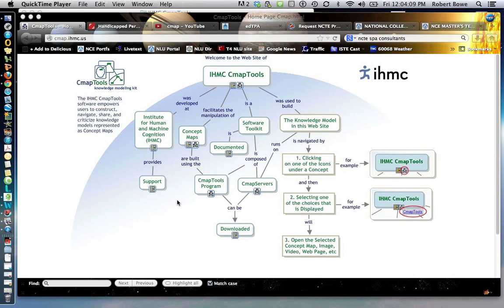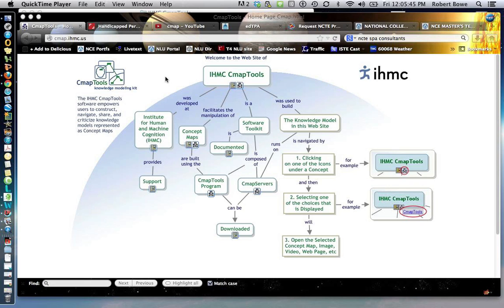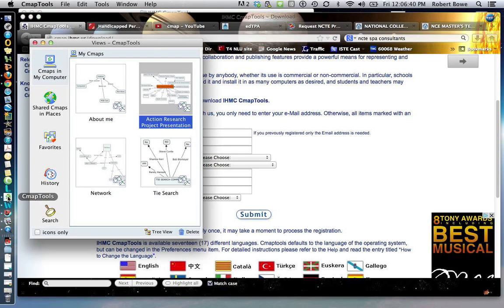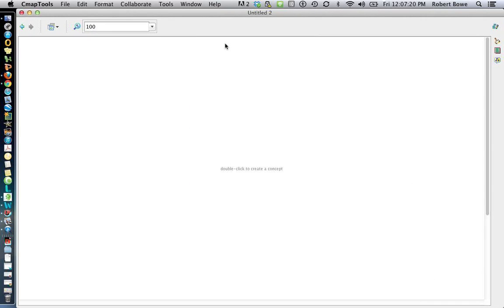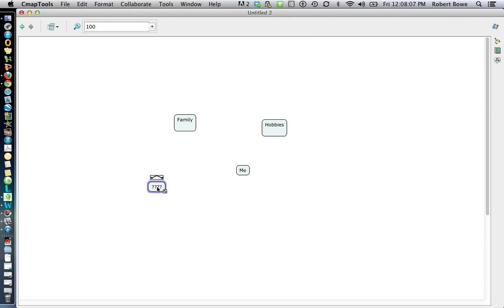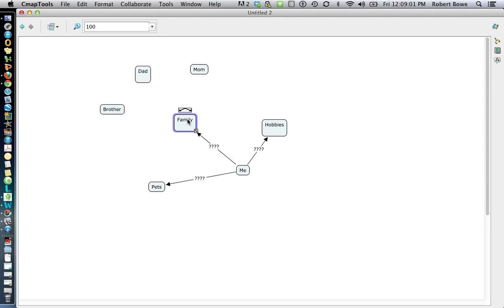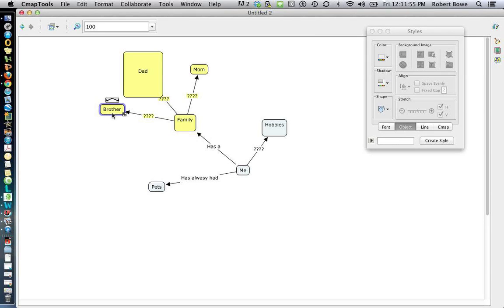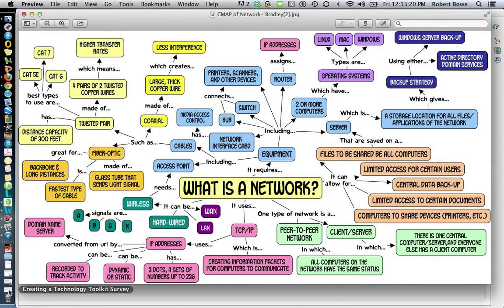Concept Mapping with CMAPTools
This video is designed for beginners who are new to concept mapping and how to download and use CMAPTools.